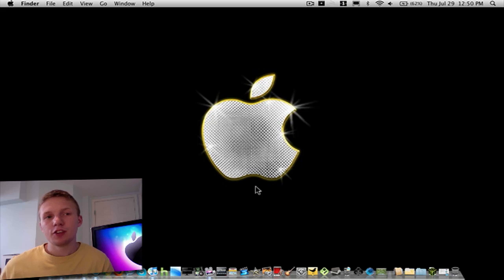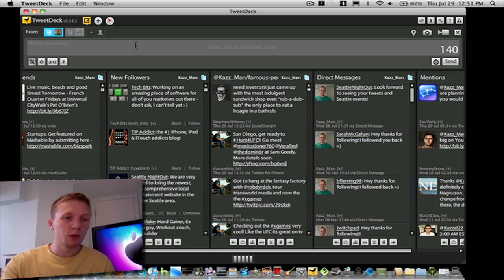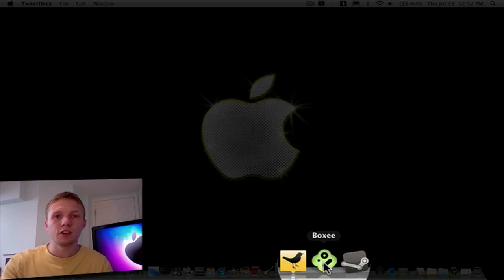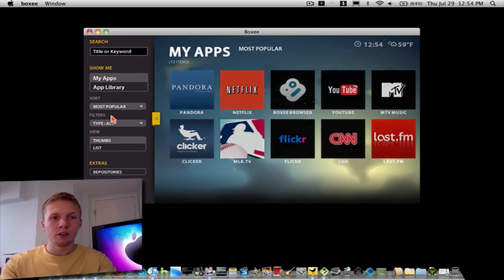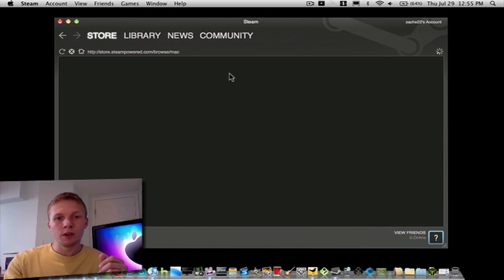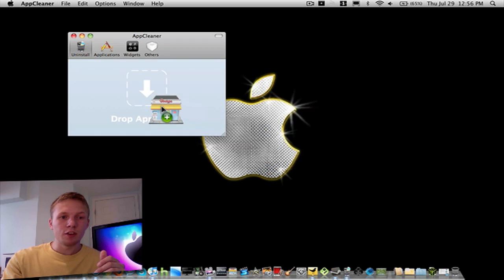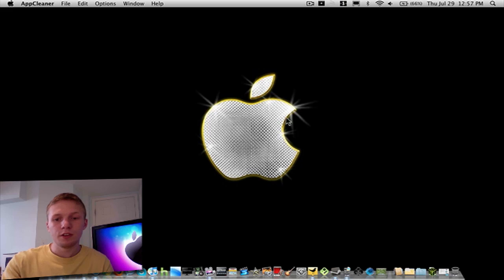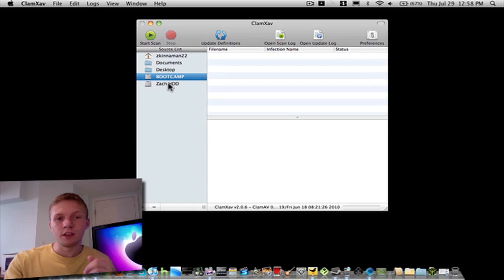Apps For Your Mac (v.1)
Useful apps you can download for you mac computer.

If you enjoyed the video be sure to let me know in a comment.